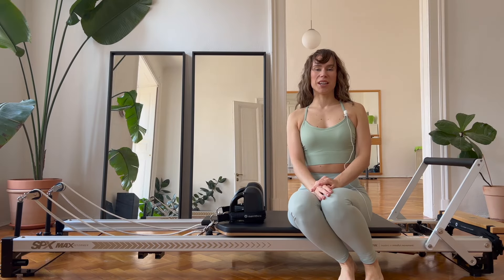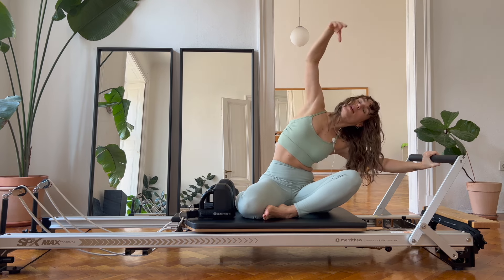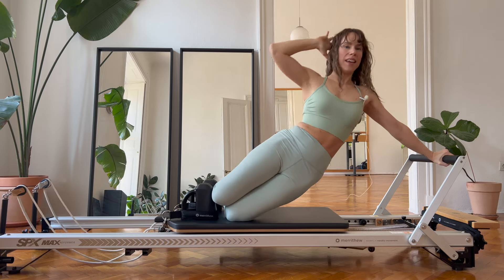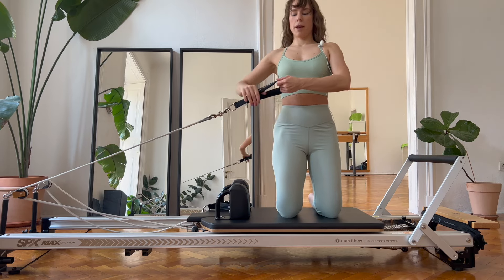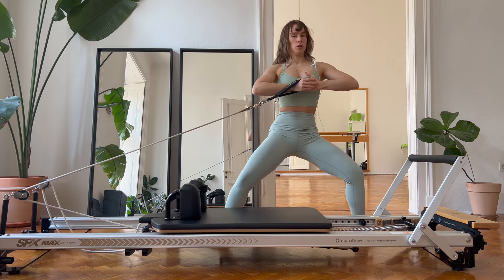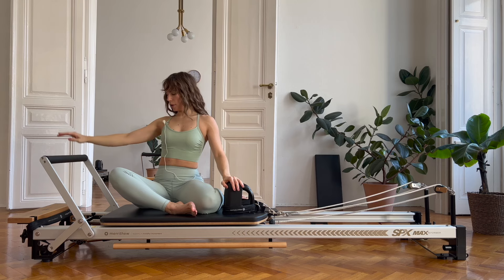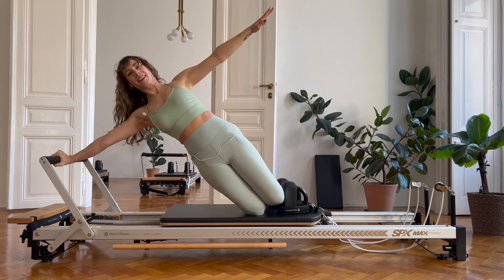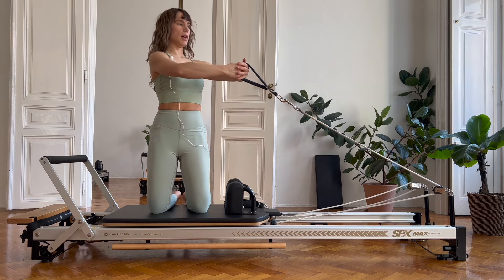30 Minute Pilates Reformer | Spring challenge Pt1 : Side body work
Challenge your body with this 30 minute pilates reformer focusing mainly on the lateral muscles in your body. This is part one of a spring seasonal challenge series where we will target all muscles from all angles and have a full body pilates experience.

00:00 Introduction
00:43 Warm up
04:03 Side plank
07:18 Side arms
12:22 Legs and hips
14:16 Warm up other side
18:03 Side plank 2nd
21:00 Other side arms
26:30 Other side legs
28:04 Stretch
30:05 Well done!